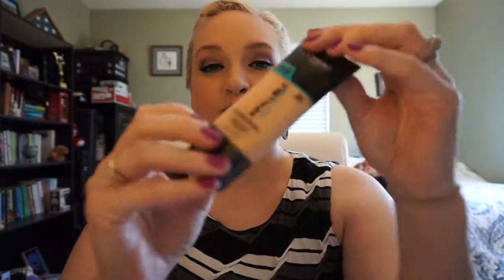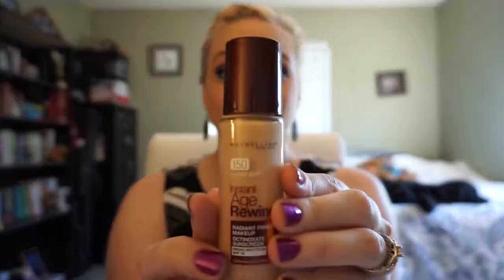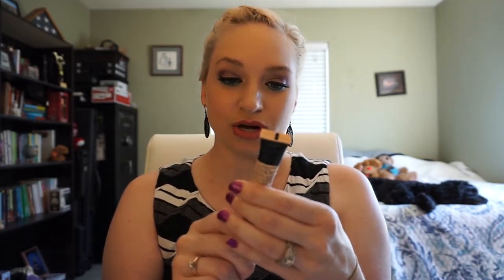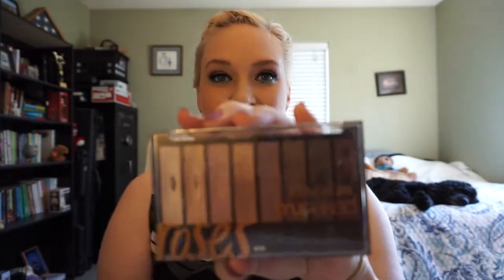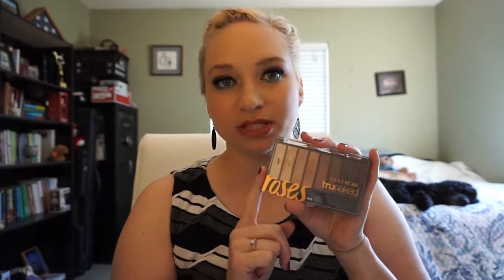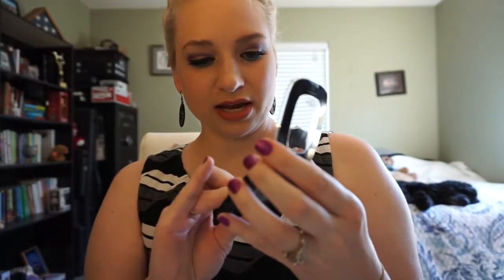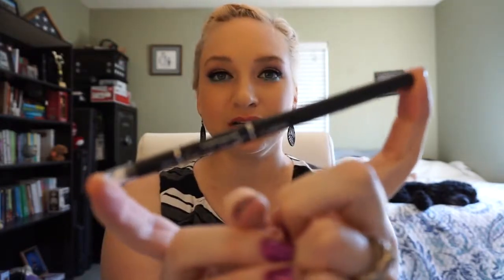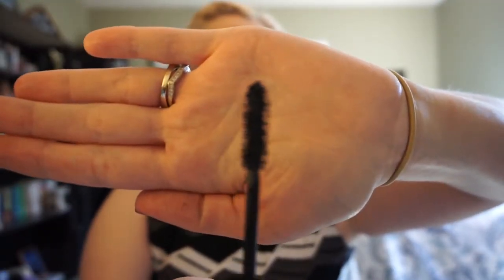My Favorite Drug Store Makeup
Hello Hello!
Today I showed all my favorite drug store products:
Maybelline New York:
Instant Age Rewind Radiant Firming Foundation
L'oreal: Infallible Pro-glow foundation
Maybelline Master Conceal concealer by Facestudio
Maybelline mineral powder natural perfecting powder
Revlon Photo-ready pressed powder
Cover Girl Tru-naked Roses eyeshadow 815
Maybelline: The City Mini eyeshadow palette
L'oreal 110 Silver Couture eyeshadow
Maybelline: Brow Precise Fiber Volumizer brow mascara
L'oreal:
Infallible Eyeliner
Voluminous eye mascara primer
Voluminous Black eye mascara